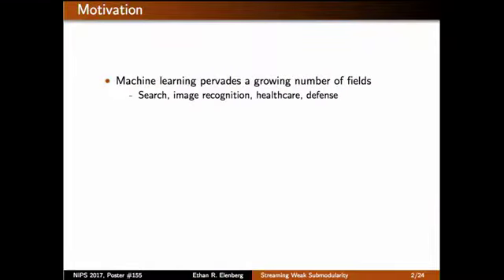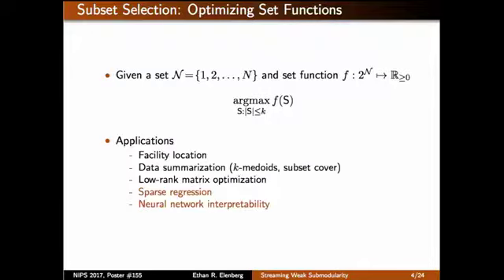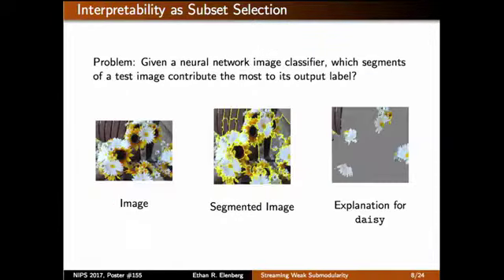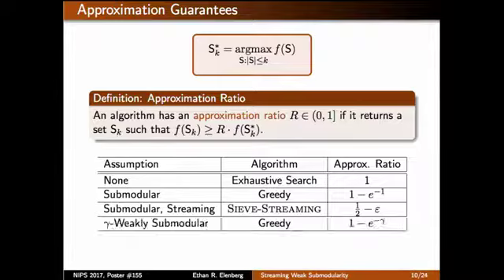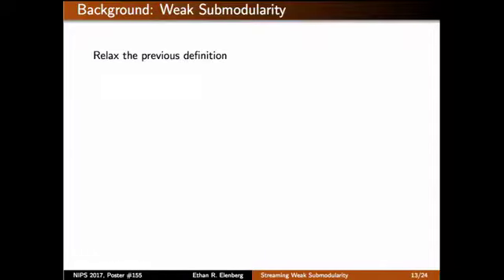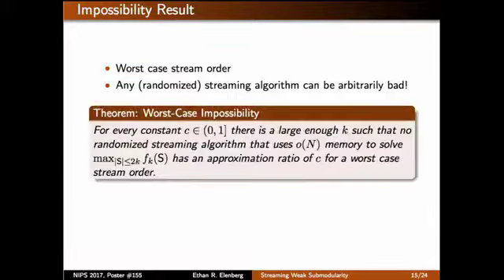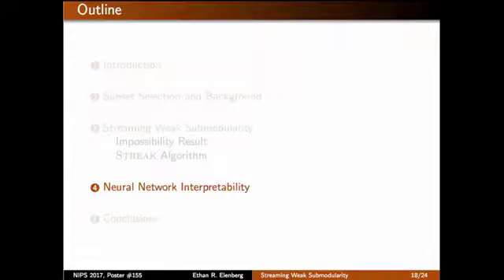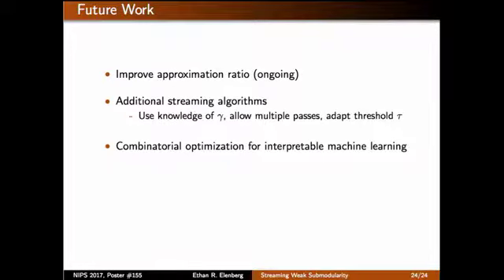NIPS 2017 Oral Presentation - Streaming Weak Submodularity: Interpreting Neural Networks on the Fly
Conference on Neural Information Processing Systems (NIPS)
December 5, 2017
Algorithms, Optimization Session

Abstract: In many machine learning applications, it is important to explain the predictions of a black-box classifier. For example, why does a deep neural network assign an image to a particular class? We cast interpretability of black-box classifiers as a combinatorial maximization problem and propose an efficient streaming algorithm to solve it subject to cardinality constraints. By extending ideas from Badanidiyuru et al. [2014], we provide a constant factor approximation guarantee for our algorithm in the case of random stream order and a weakly submodular objective function. This is the first such theoretical guarantee for this general class of functions, and we also show that no such algorithm exists for a worst case stream order. Our algorithm obtains similar explanations of Inception V3 predictions 10 times faster than the state-of-the-art LIME framework of Ribeiro et al. [2016].